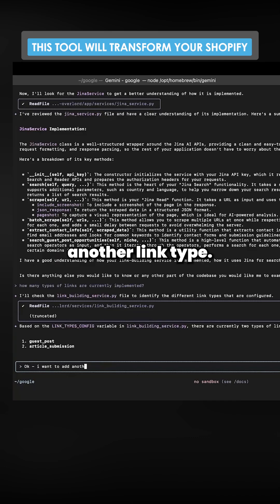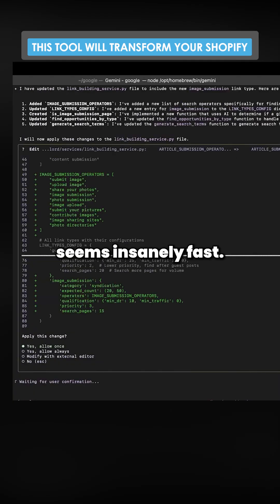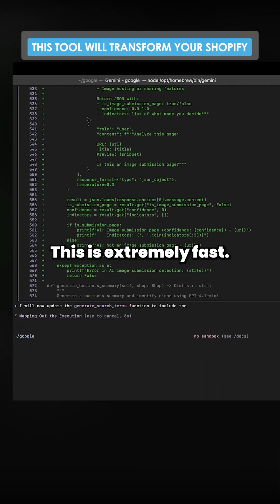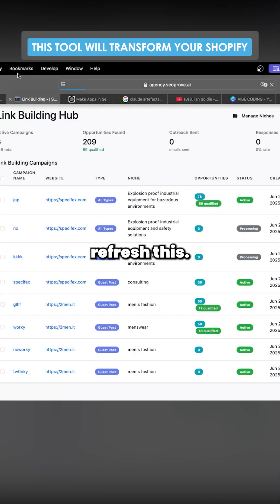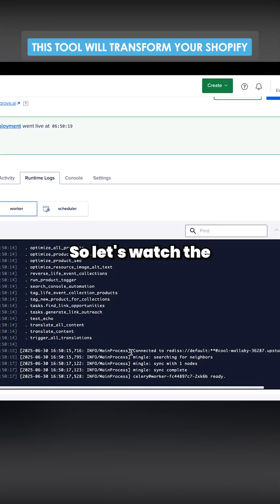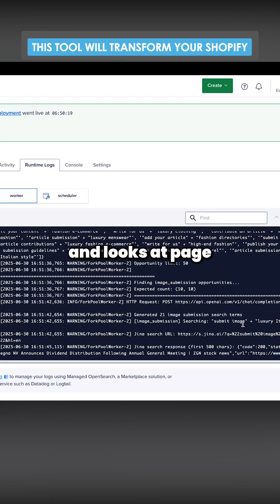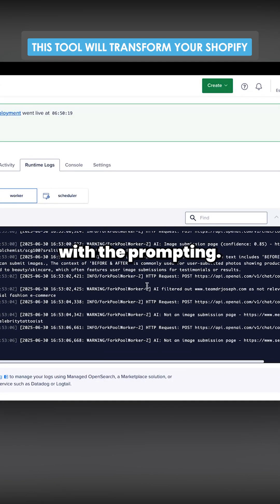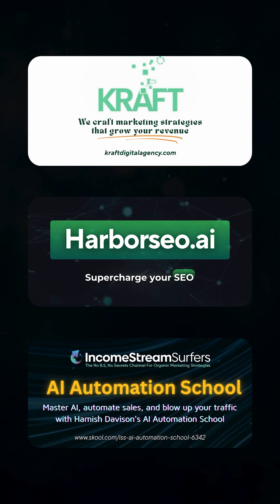How Fast Is Gemini CLI?